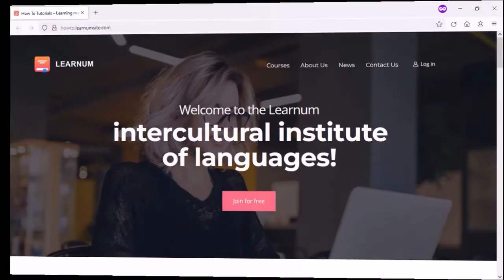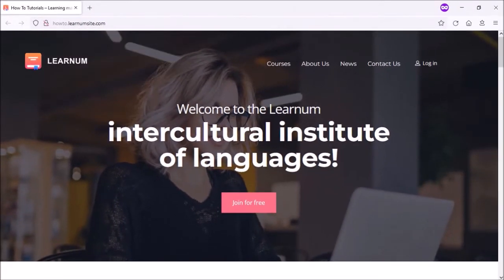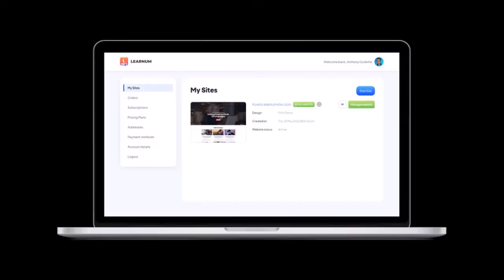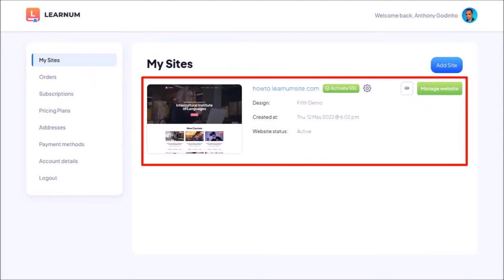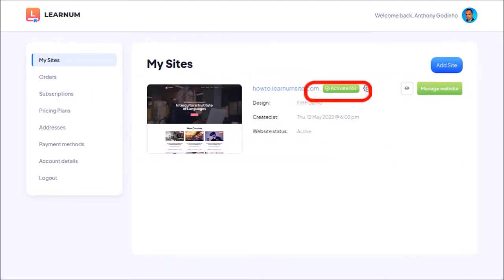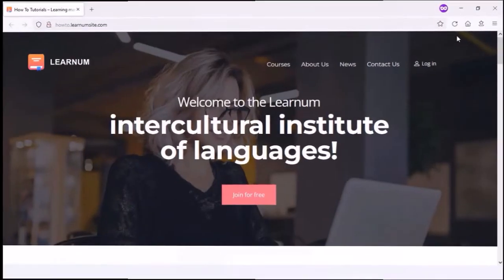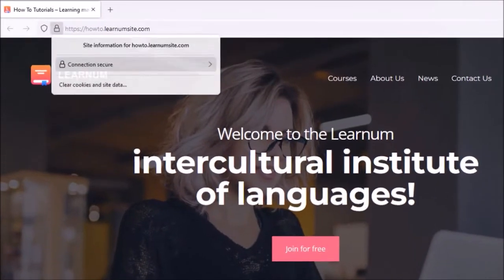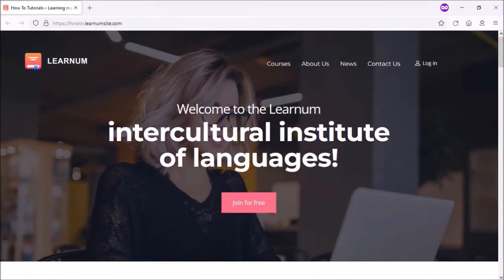How to Activate Free SSL Certificate in Learnum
In this tutorial you will learn How to Activate an SSL Certificate in Learnum. Learnum is an online Learning Management System (or LMS) with which you can create unlimited online courses. It comes with everything you need to create and sell online courses, including free done-for-you templates and web hosting. You even get free sub-domains, but if you want to, you can connect it to your own custom domain.

In this step-by-step tutorial, I will show you how to activate a free SSL certificate in Learnum. It’s important to have an SSL certificate on your educational website for security reasons as well as to build credibility with Google. With Learnum, you can free web hosting to build unlimited course depending on your Learnum subscription plan.

You can try Learnum for free and then upgrade to one of their monthly or yearly subscriptions. Currently, there are 3 subscription plans priced at: (1) Basic $19 per month; (2) Plus $59 per month; and (3) Premium $99 per month.

However, for a limited time, you can get Learnum Premium plan at a special low one-time price of $49. Check the link below to get the Learnum lifetime deal while it lasts. Thanks for stopping by!

CREDITS: Learnum logo and screenshots are copyright protected, used with permission | Microsoft, Windows, and the Windows logo are trademarks, or registered trademarks of Microsoft Corporation in the United States and/or other countries | Commercial Rights to use videos, images and animations used in this video production | Other names may be trademarks of their respective owners.

Song Title: Satisfaction Guaranteed by Dan Lebowitz